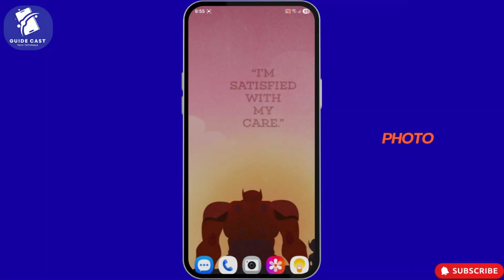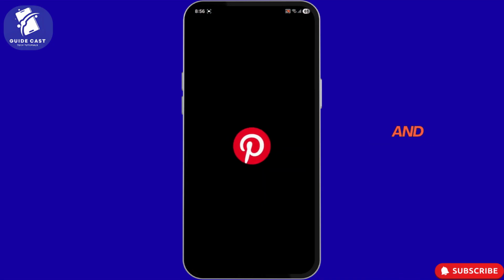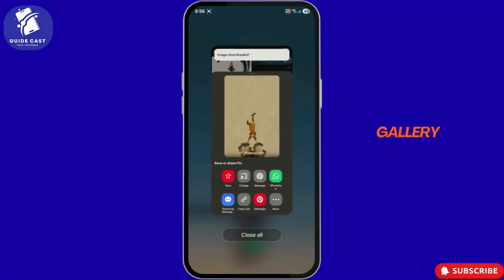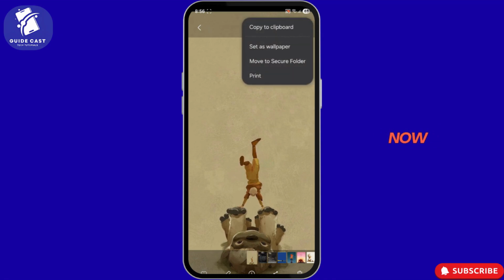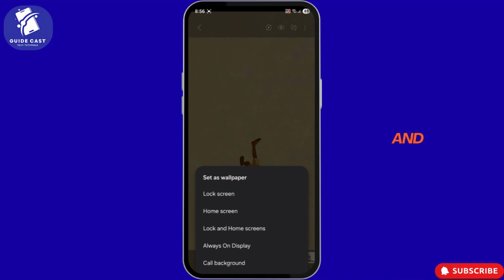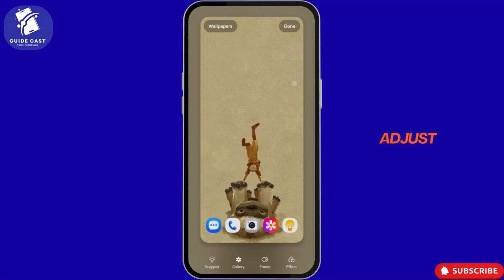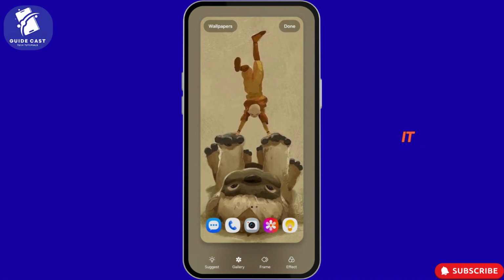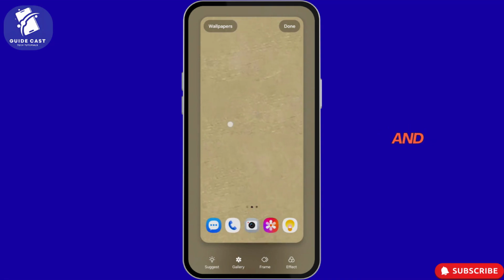How To Make Any Photo Fit as Your Wallpaper on Any Samsung Galaxy Phone (2026) | Full Tutorial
Learn how to make any photo fit perfectly as your wallpaper on any Samsung Galaxy phone without unwanted cropping or zooming.

This tutorial shows how to select a photo from your Gallery, adjust the wallpaper position, resize the image if needed, and apply it to your Home screen or Lock screen.

Timestamps:
00:05 – Open the Gallery App
00:24 – Select the Photo You Want to Use
00:48 – Adjust the Image to Fit the Screen
01:10 – Apply the Wallpaper to Home or Lock Screen
01:25 – Done

Samsung Galaxy phones let you customize your Home screen and Lock screen with your favorite photos. Follow this step-by-step guide to fit any picture as your wallpaper, adjust the image placement, and get the best-looking wallpaper without losing important parts of the photo. Some wallpaper options may vary depending on your One UI version and device model.